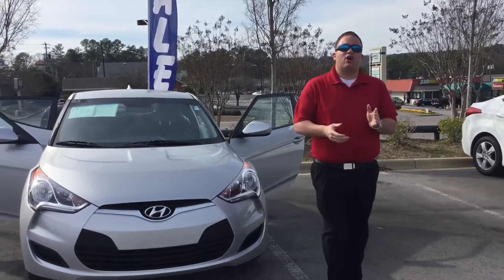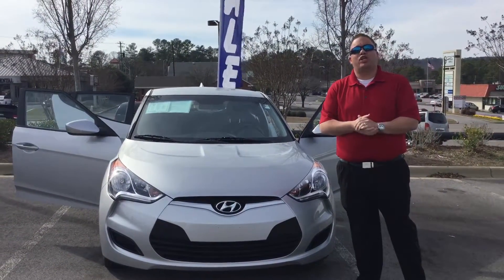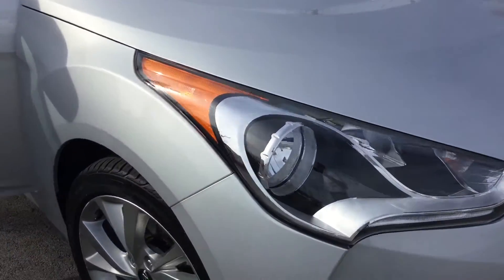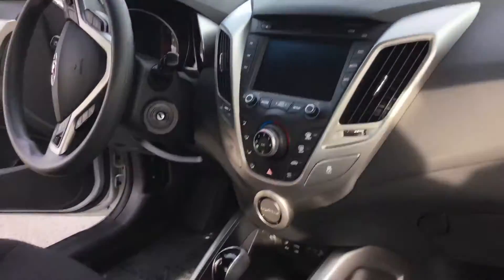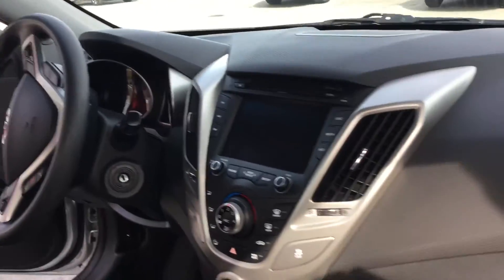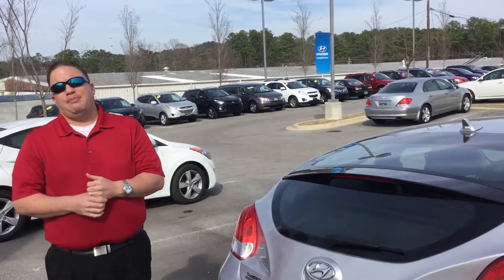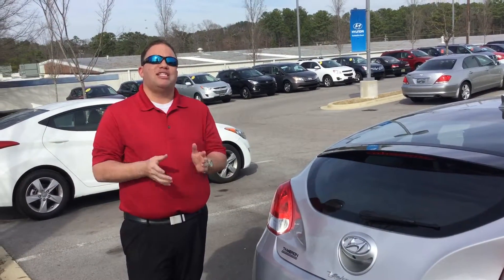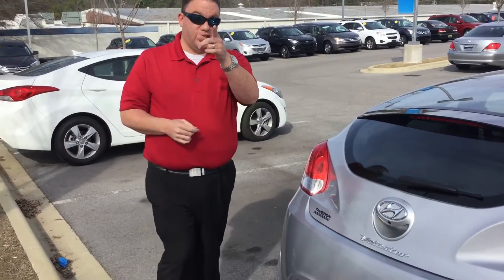Doug's 2016 Hyundai Veloster @ Tameron Hyundai in Hoover